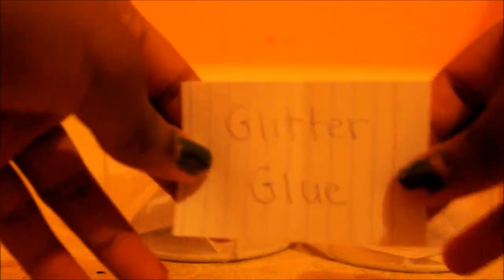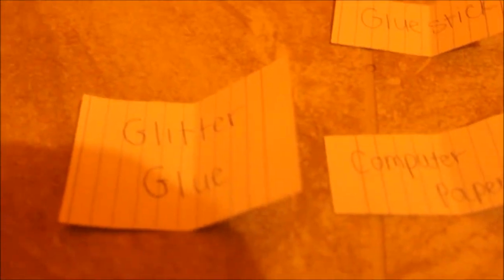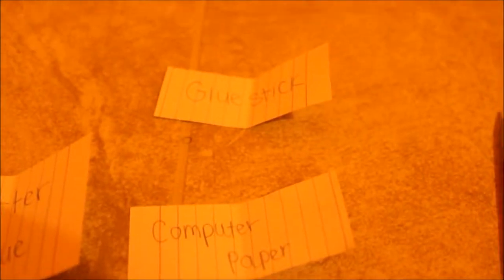AG CRAFTING CHALLENGE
HIIII! IM BACK WITH ANOTHER VIDEO! HOPE YOU ENJOY IT FRIENDS!! XD